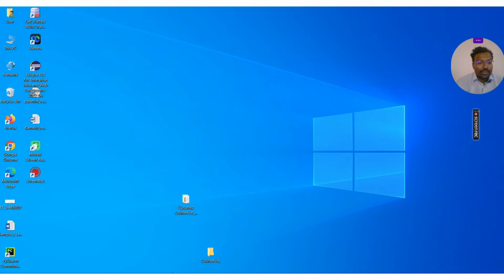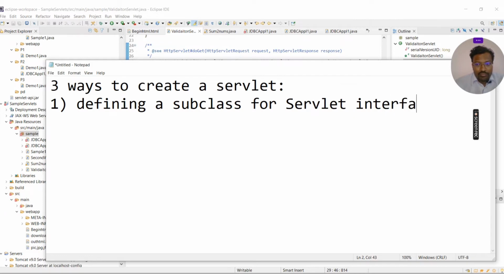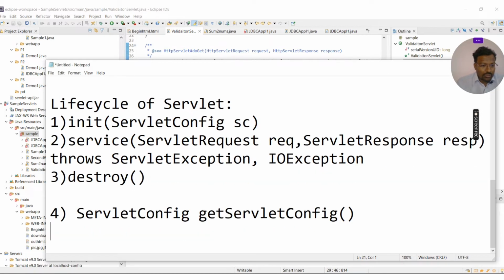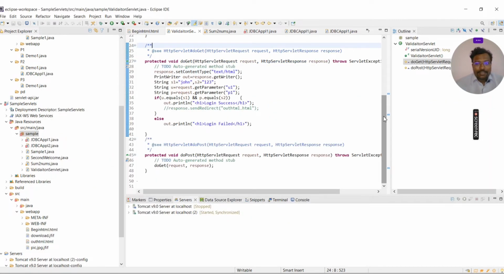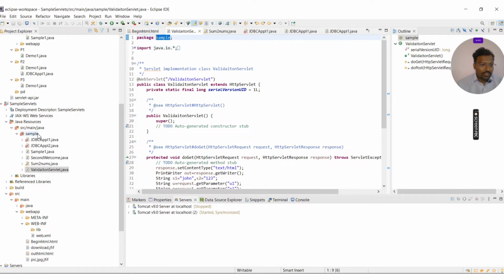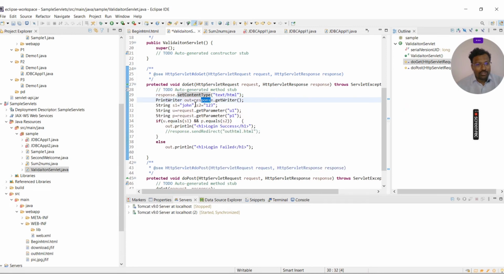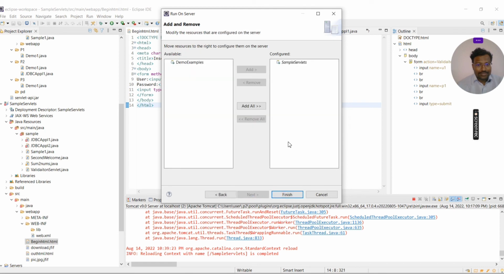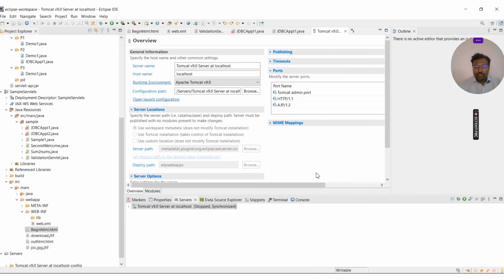Servlets#Eclipse#Java#Serverside technology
Servlets, Java programs running on servers